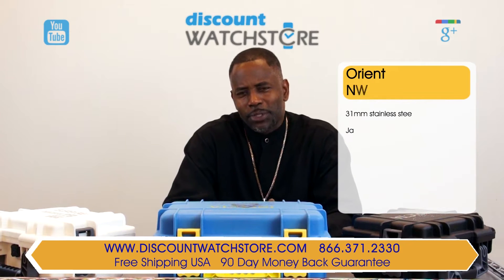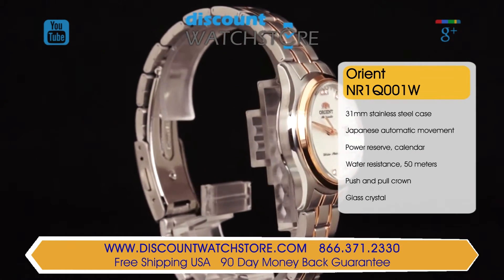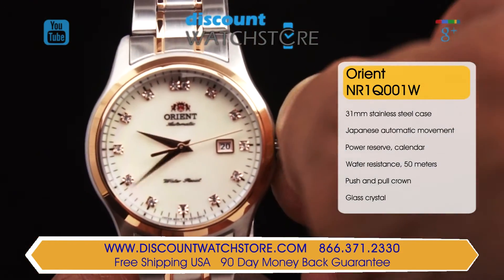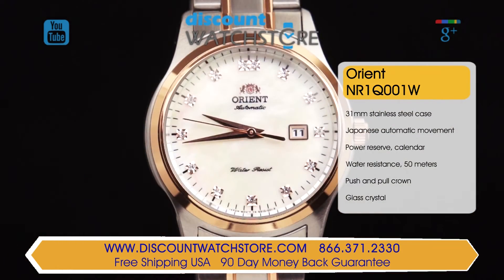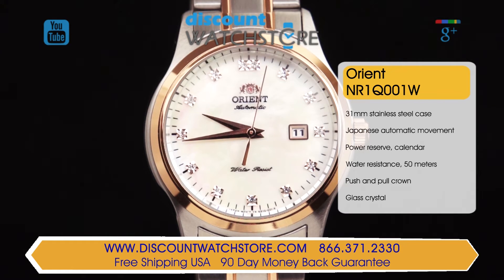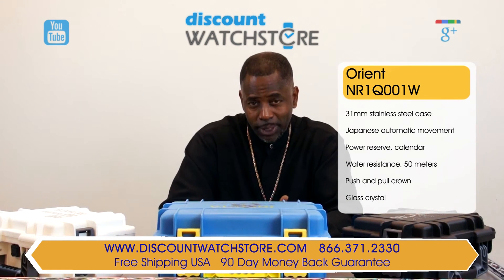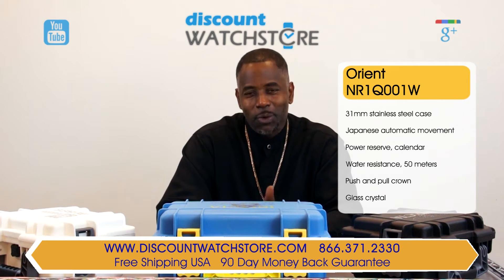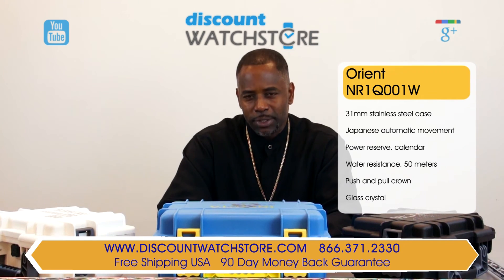Orient NR1Q001W Women's Charlene Two Tone White Dial Automatic Crystal Watch Review Video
Discount Watch Store presents Orient NR1Q001W